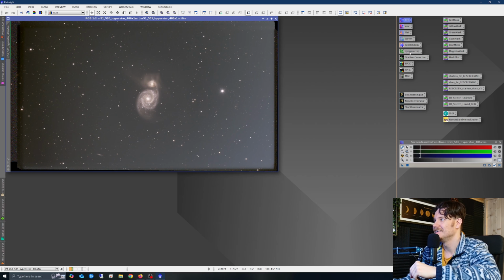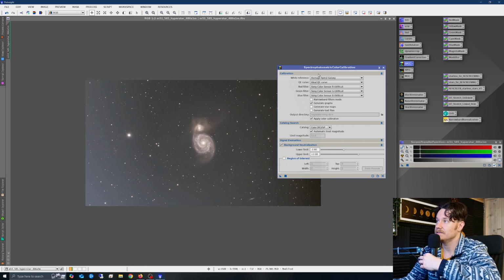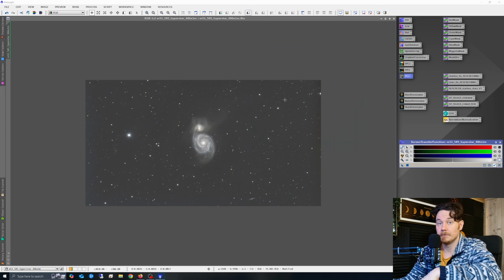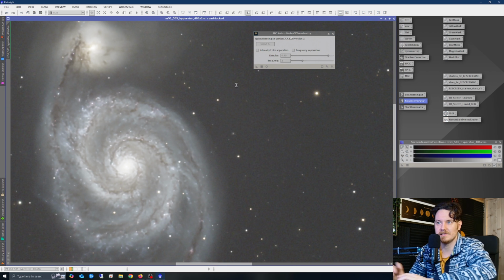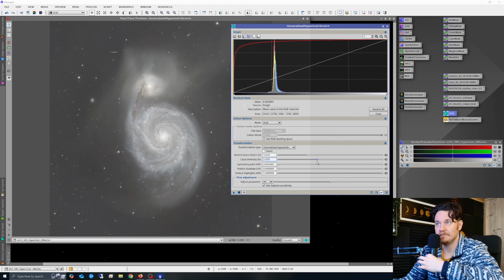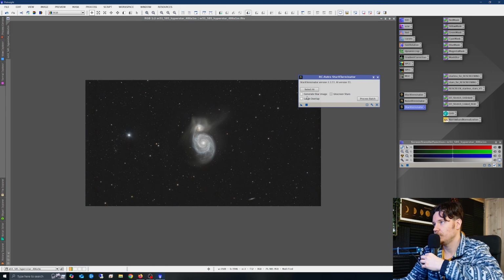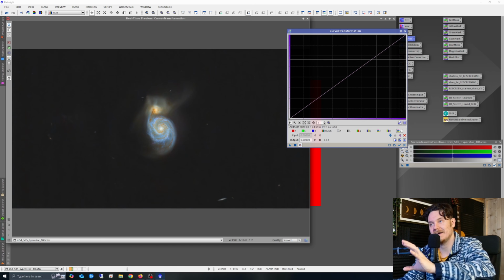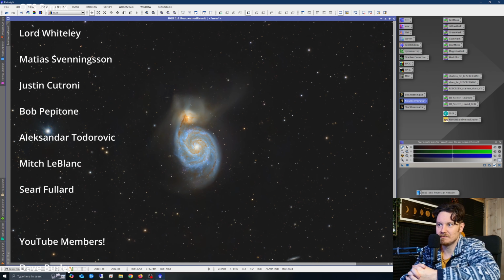PixInsight OSC Tutorial - 2025 Workflow, EASY Results, Free Data! + Processing Challenge!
Take part in the processing challenge and have your image critiqued by submitting results on Instagram with the whirlpoolworries tag, my instagram is lukomatico if you'd like to tag me directly also!

My 3d print stores available here -

Gaming channel (will be reborn soon!)